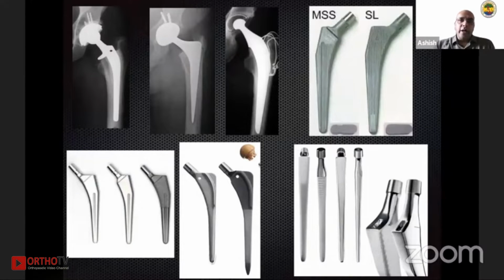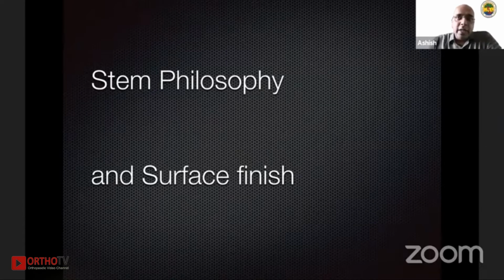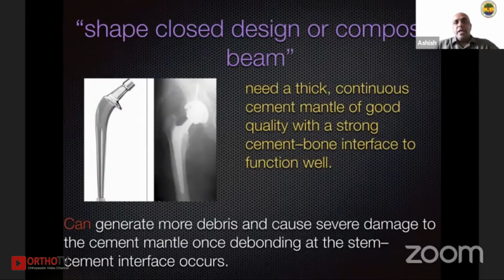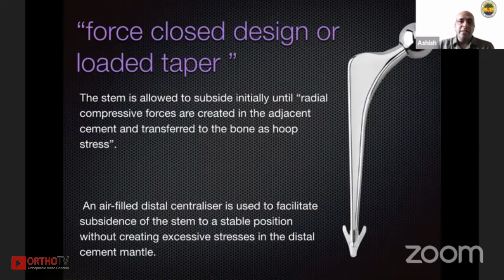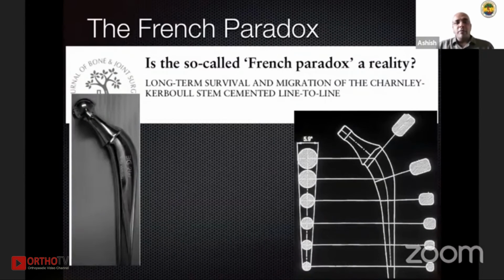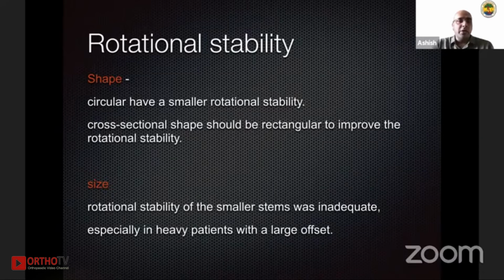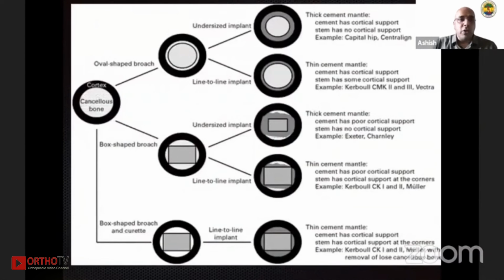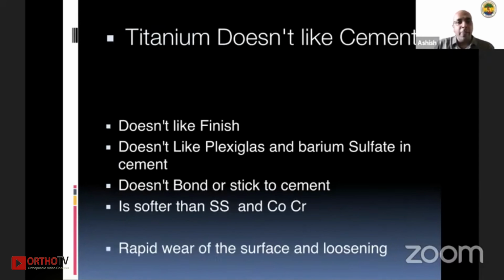Dr Ashish Phadnis - Implant Concept in Hips